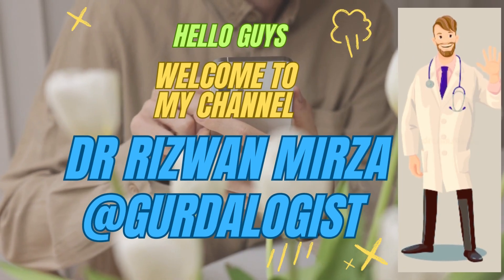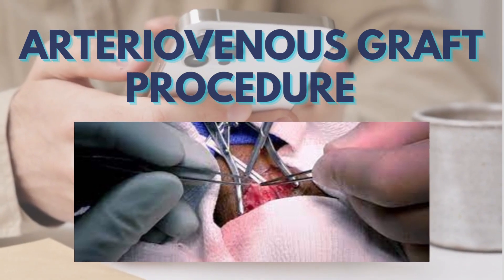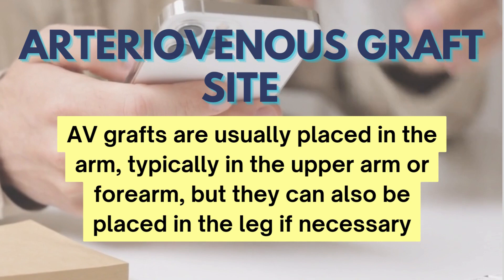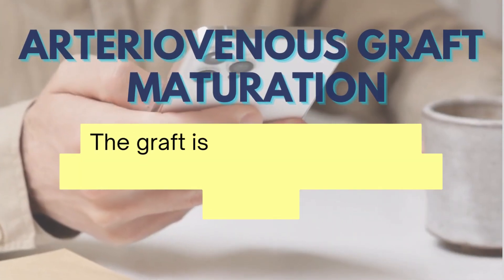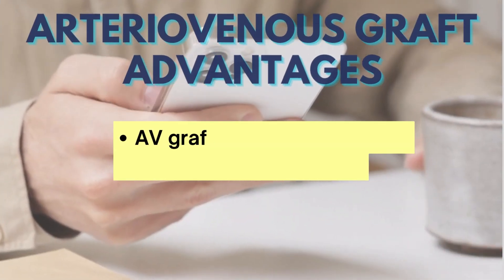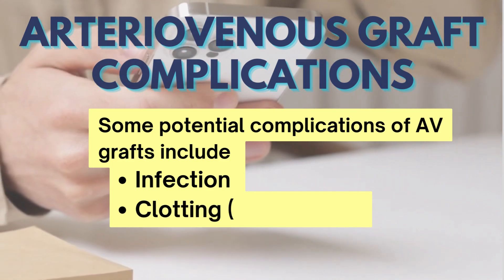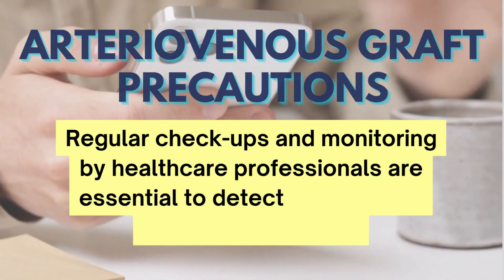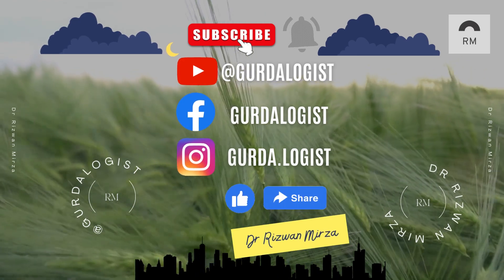AV Graft | Arteriovenous Graft | Placement of an AV Graft | Creation of an Arteriovenous Graft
AV Graft | Arteriovenous Graft | Placement of an AV Graft | Creation of an Upper Arm Arteriovenous Graft | Placement of AV Graft | Creation of an Arteriovenous Graft | Fistula and Graft Placement (Eric K. Peden MD) | AV Fistula Graft 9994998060 | Hands on Learning | AV Fistula Graft Placement | Forearm Straight & Loop Graft | Fistula and Graft Placement (Linda Le, MD) | The Normal Arteriovenous Graft | Brachio Axillary AV Graft for Hemodialysis Access | AV Graft Cannulation/maturation/types/avgraft comlications and management | Dialysis Fistula animation | Optimizing dialysis access using ultrasound | What is an AV fistula for Dialysis and how long do they last? | The Abnormal Arteriovenous Graft | Cannulation Quick Training (with patient) | Dialysis : Buttonhole technique, connection of a patient with an arteriovenous fistula | Creation of Lower Extremity Arteriovenous Fistula | Right upper Extremity Arteriovenous Fistula Revision | Axillary Artery to Vein AV Graft for Dialysis Access | Creation of a Leg Arteriovenous Graft | Excision of an infected Arteriovenous Graft | Placement of an AV Graft | Hemodialysis | Dialysis | Dialysis Procedure video | Dialysis kaise hota hai | Dialysis process | Dialysis kya hota hai | Dialysis technician course | Dialysis machine | Dialysis patient | Dialysis working model | Dialysis video | hemodialysis working model | hemodialysis procedure video | hemodialysis class 10 | hemodialysis vs peritoneal dialysis | hemo dialysis animation | hemodialysis and peritoneal dialysis | hemodialysis in hindi | hemodialysis animation video | hemodialysis project | gurdon ki bimari ki alamat | gurdon ki hifazat | gurdon ki bimari | gurdon ki dua | gurde ki bimari ka ilaj | gurday ki kharabi ki alamat | gurdon ki bimari ka rohani ilaj | gurdon ki bimari ke liye wazifa | gurde ki bimari ka wazifa | khoon ki safai ke liye kya karen | khoon ki safai ke liye | khoon ki safai kaise ki jaati hai | khoon ki safai kaise hoti hai | khoon ki safai kaun karta hai | khoon ki safai kaise karte hain | khoon mein teri mitti ki safai | Nucleus Health | New advice for dialysis patients | Imran khan Arrested | Procedure Dialysis | Dialysis is NOT painful | Dialysis Graft Short | Initiating dialysis with a Fistula or Graft | AV Graft Thrombosis Management in Dialysis Patients